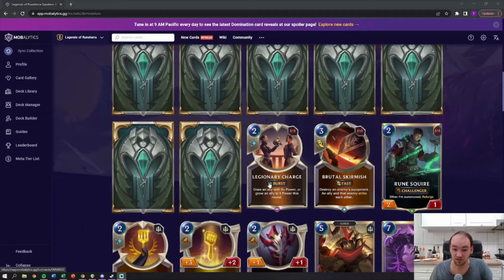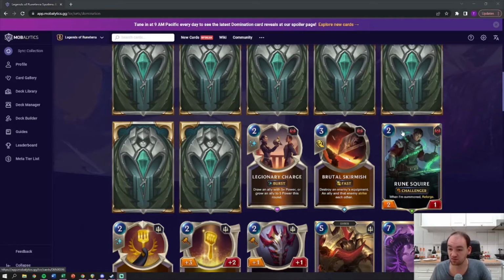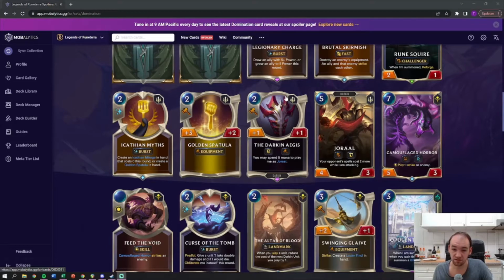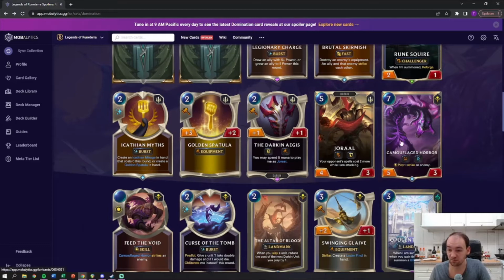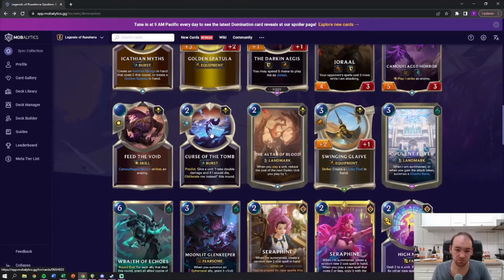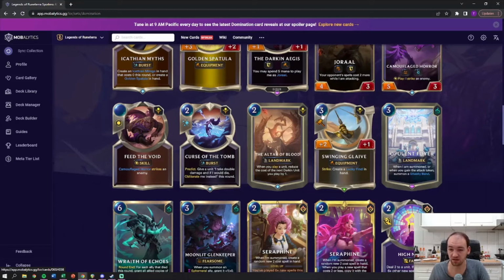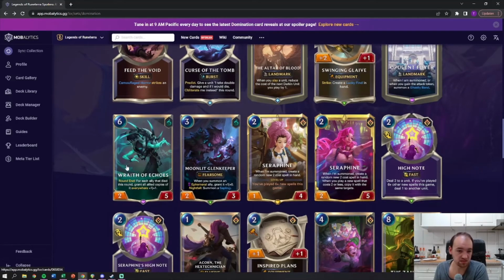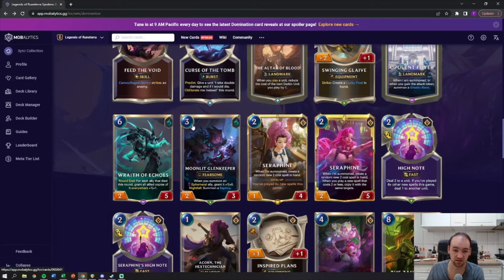Looking at more revealed Domination cards | Legends of Runeterra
Reacting to the revealed cards from the past 2 days. I feel there are some nice cards there, but also a few cards I don't think will see a lot of play. What do you think?